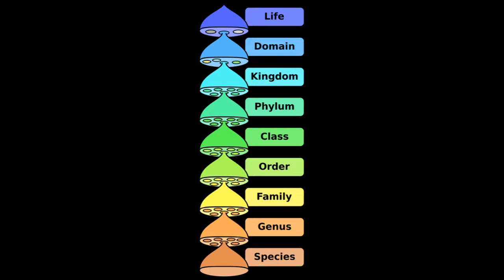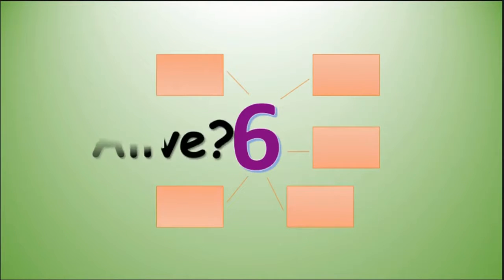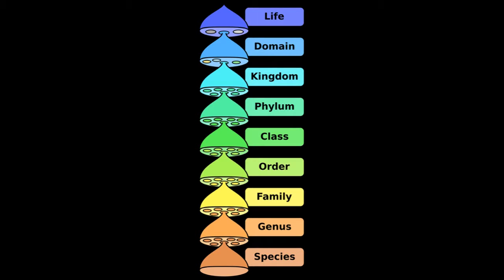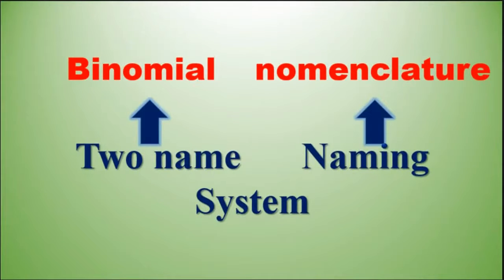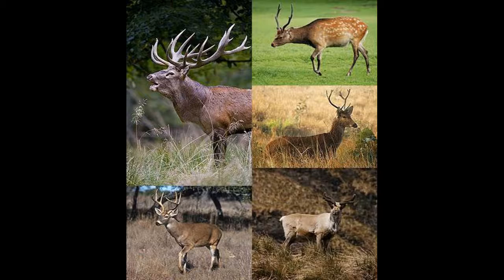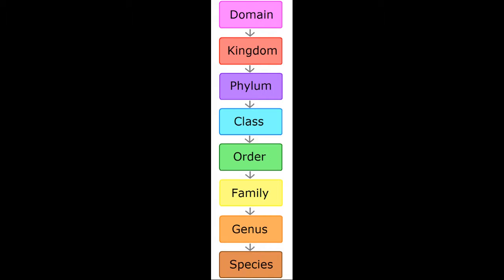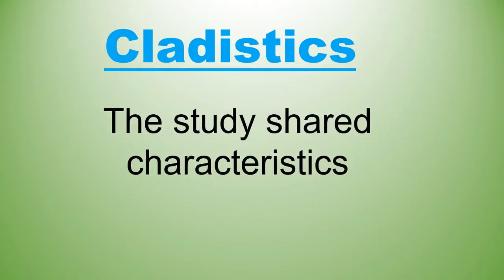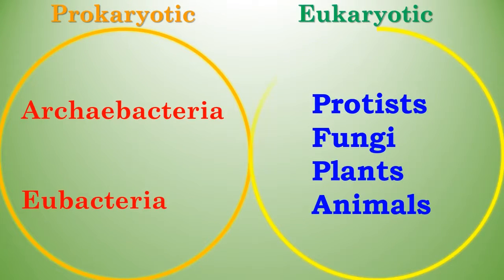Classification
This rap is about classification. It covers the characteristics of life and the classification system.

The beat is "Highrise 92" by Benson Boom, downloaded from Beatstars.com.

All pictures were obtained through google commons. A detailed citation list is available upon request.

Lyrics and performance: ME!